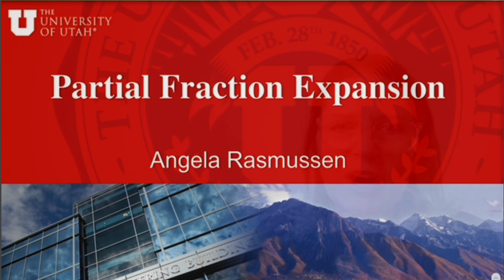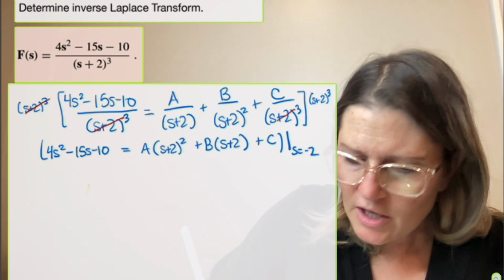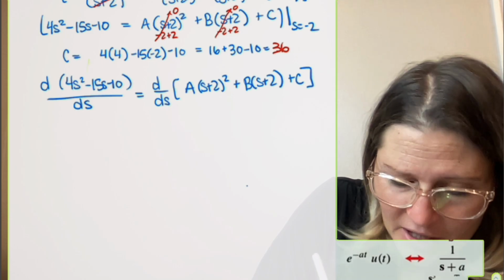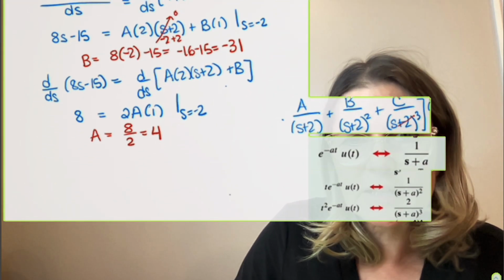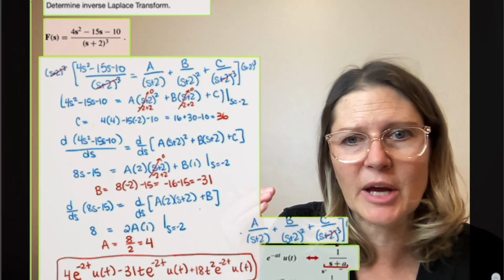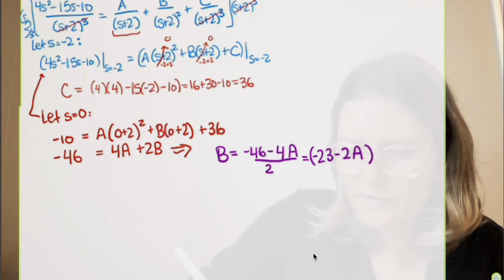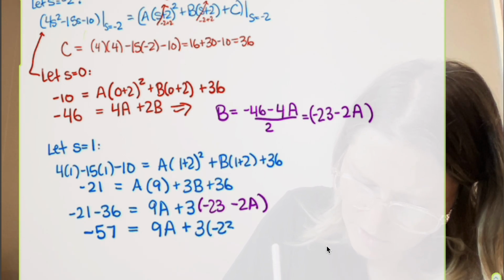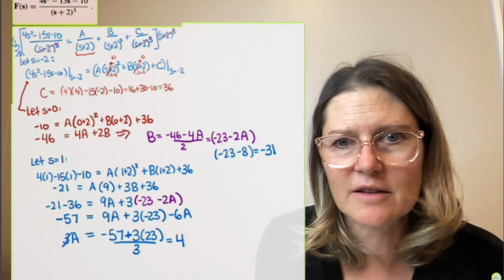ECE 2240 Partial Fraction Expansion